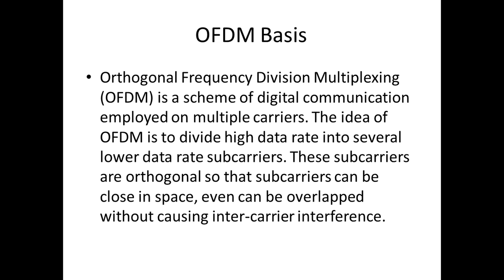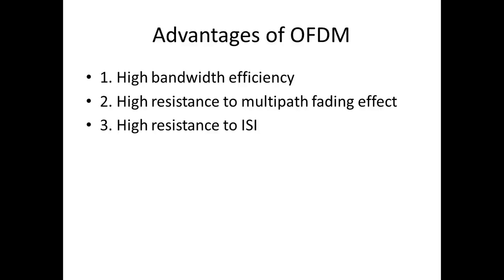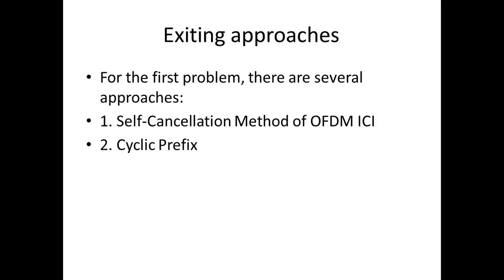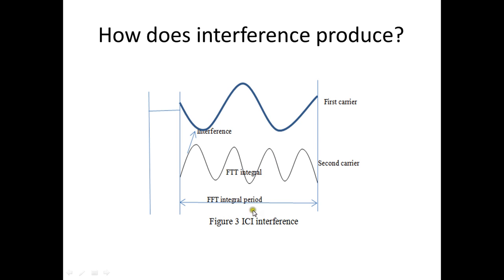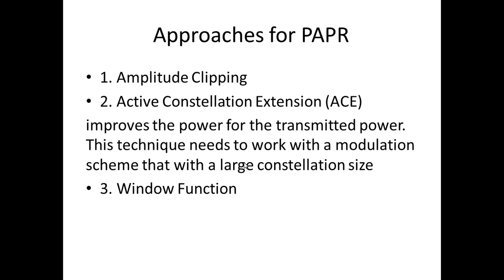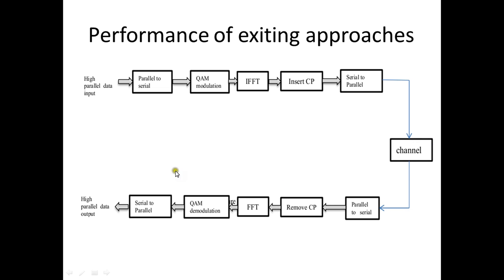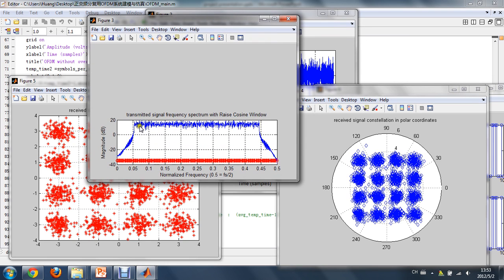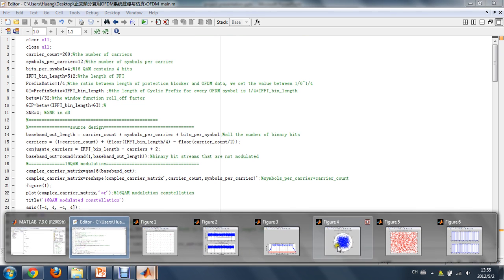EEL6509 Project Presentation.avi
this is the video of my course EEL 6509 project presentation